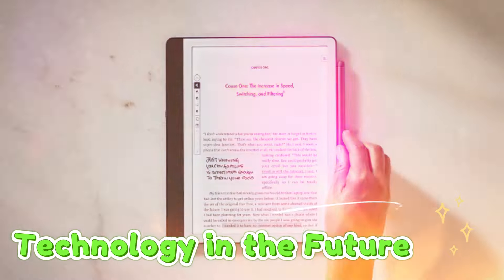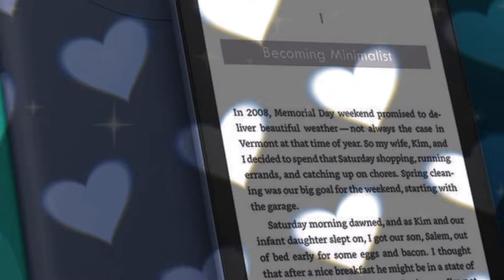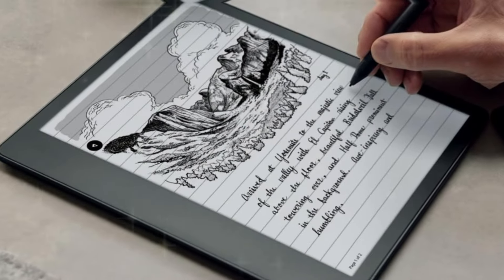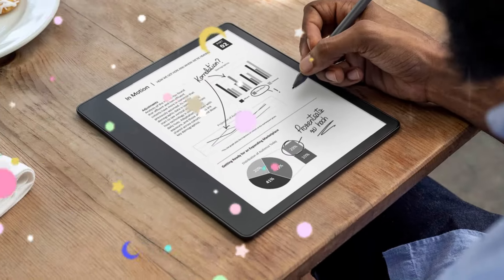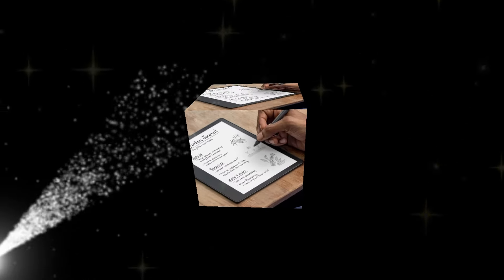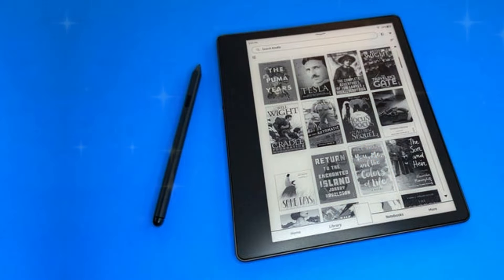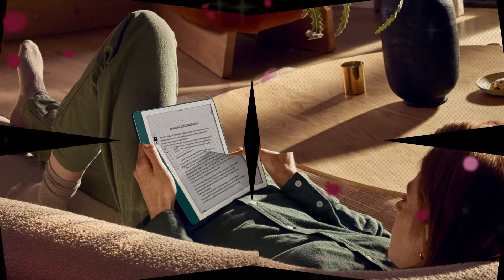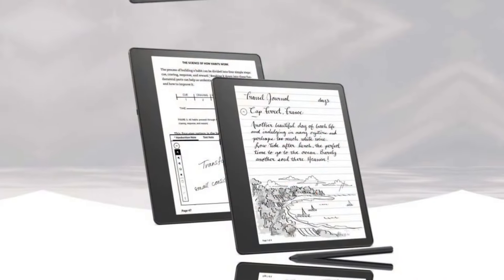Amazon Kindle Scribe 2024 - First Look New Design & AI Features!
The Kindle Scribe 2024 represents a significant leap forward in the realm of e-readers, transcending its predecessor to offer an unparalleled reading and writing experience. This innovative device is meticulously designed with a focus on both aesthetics and functionality. The device's sleek white border, encasing the display, creates the illusion of an edge-to-edge screen, drawing the user's attention directly to the content. This design choice, coupled with a slimmer left bezel, enhances the device's ergonomics, ensuring comfortable extended reading sessions.